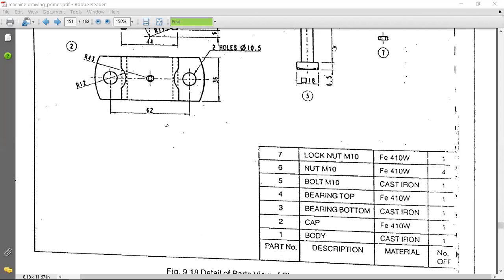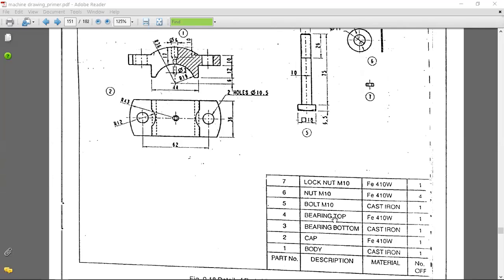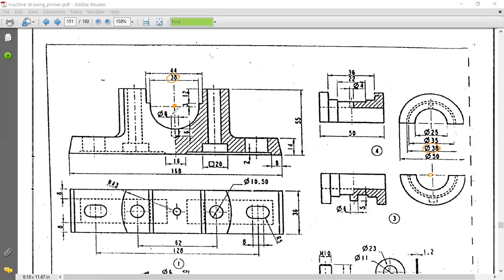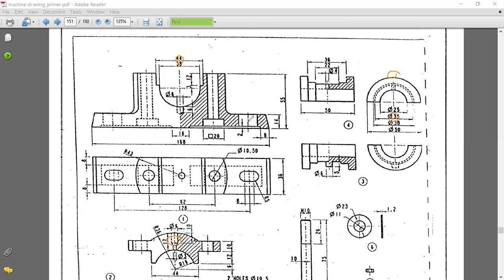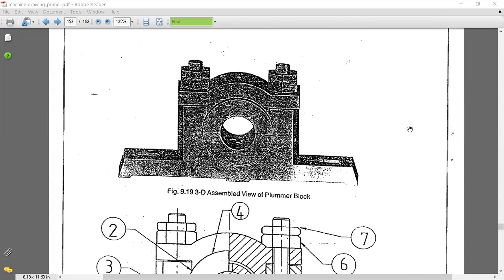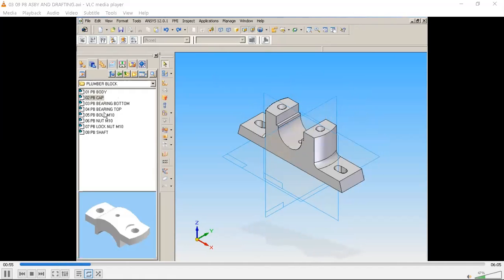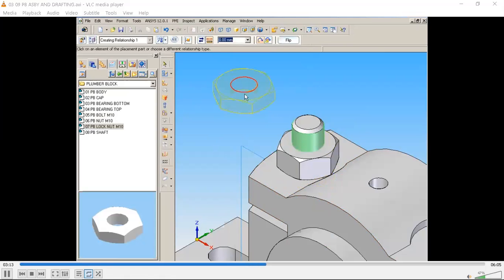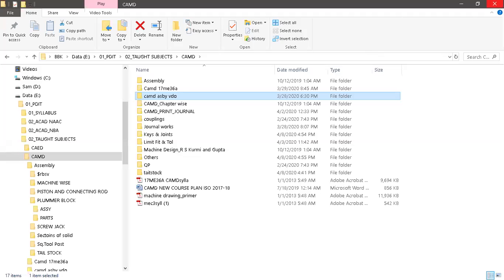Plumber Block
CAMD